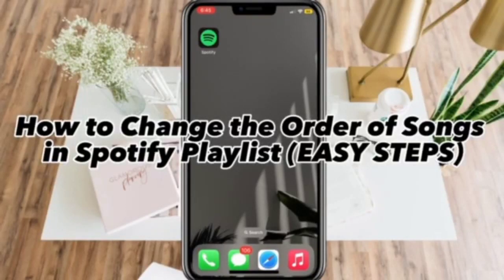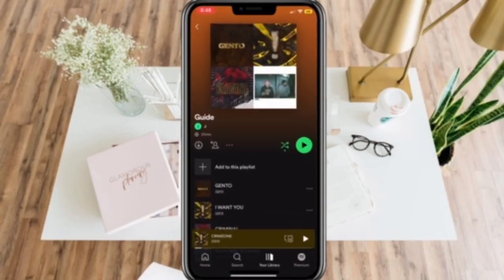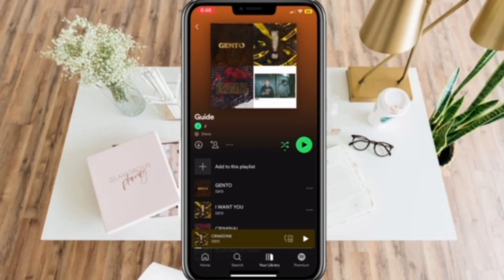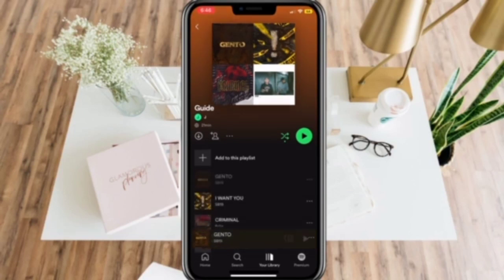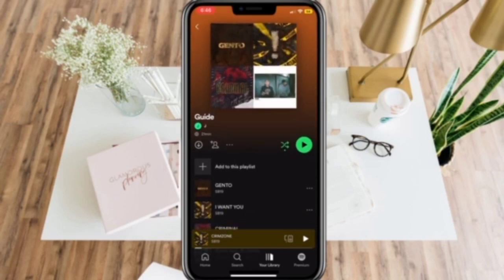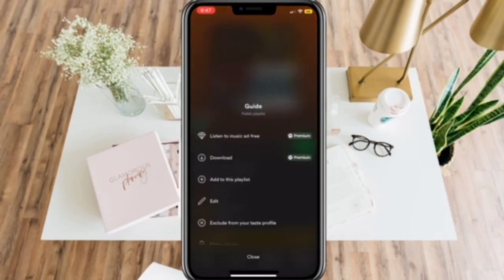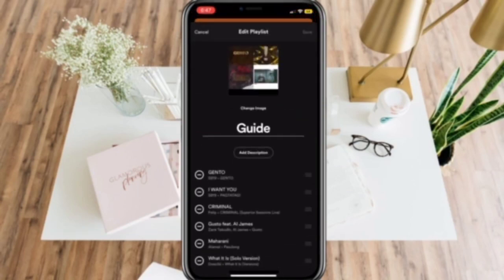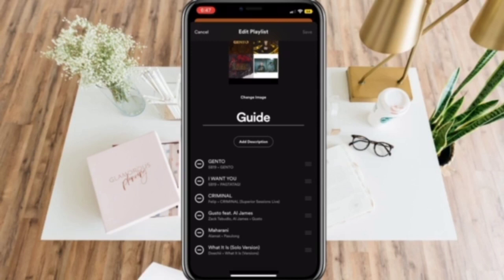How to Change the Order of Songs in Spotify Playlist (EASY STEPS)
In this video, we will show you how to change the order of songs in your Spotify playlist, giving you full control over the sequencing and flow of your favorite tracks.

Have you ever created a playlist on Spotify and wished you could rearrange the songs to create the perfect listening experience? Well, you're in luck!

In this comprehensive tutorial, we will guide you through the process of reordering songs in your Spotify playlist. Whether you want to organize your tracks by genre, mood, or any other criteria, we've got you covered.

We'll start by demonstrating the step-by-step method to rearrange songs within the Spotify desktop application. You'll learn how to easily drag and drop songs to different positions, creating your desired sequence in a matter of seconds.

Furthermore, we'll explore how to change the order of songs using the Spotify mobile app. We'll walk you through the process, highlighting any differences in functionality between the desktop and mobile versions.

In addition to manual rearrangement, we'll introduce you to a nifty feature called "Sort playlist by," which allows you to automatically sort your playlist based on various parameters such as song title, artist, or recently added. This feature can be a real time-saver when you have a large playlist and want to quickly reorganize it.

Throughout the video, we'll share tips and tricks to optimize your playlist organization, such as creating folders, using collaborative playlists, and utilizing Spotify's queue feature. We'll also address common issues and provide solutions to help you overcome any hurdles along the way.

By the end of this tutorial, you'll have the knowledge and tools to confidently change the order of songs in your Spotify playlist, curating the perfect musical journey for yourself and your listeners. Whether you're a music enthusiast, a DJ, or simply someone who loves creating personalized playlists, this video is a game-changer.

Get ready to take full control of your Spotify playlists and elevate your listening experience. Let's dive in!